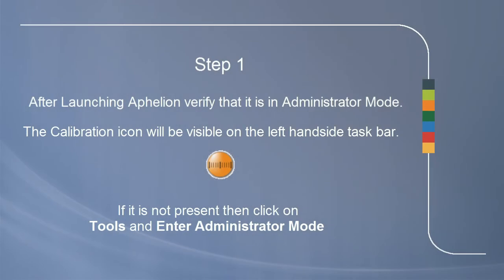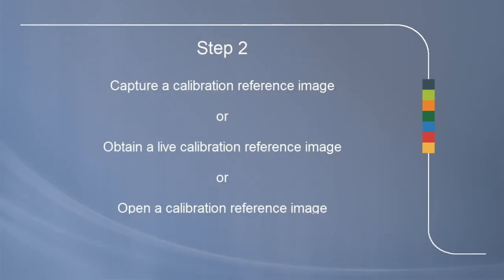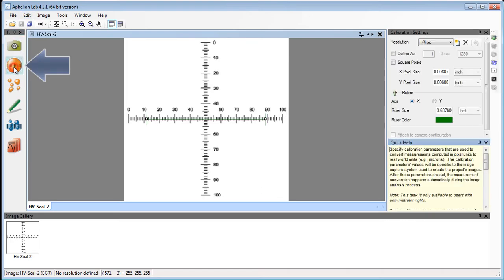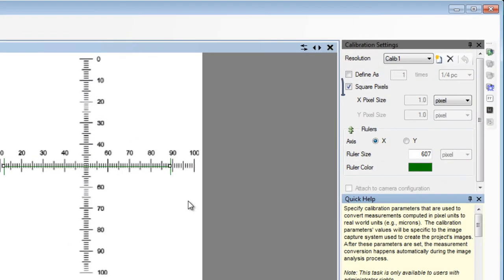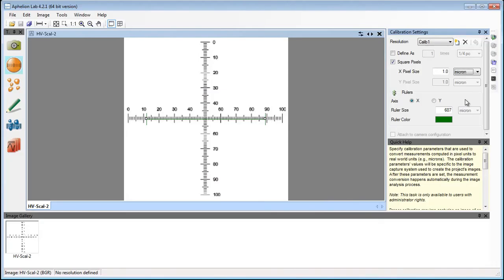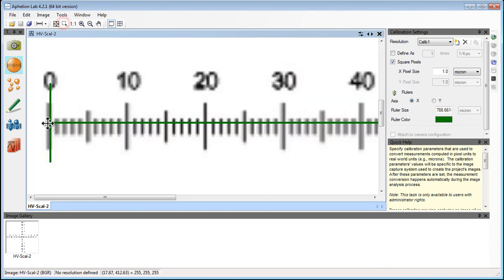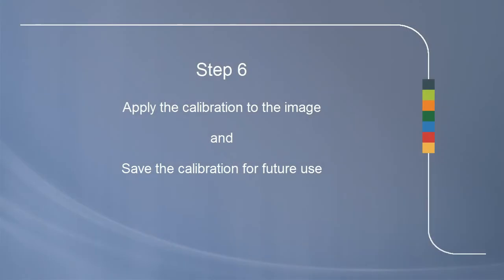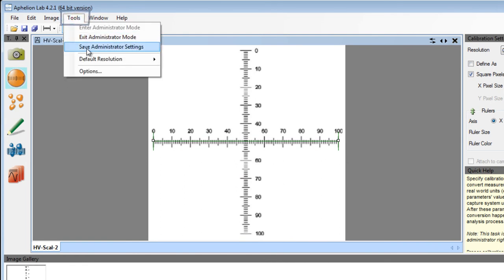ADCIS Products : Aphelion Lab&Dev 4.2 (Image Analysis Software) : Introduction to Calibration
Tutorial of Aphelion Dev (image analysis software, image processing software) to introduce how to calibrate images with real word units